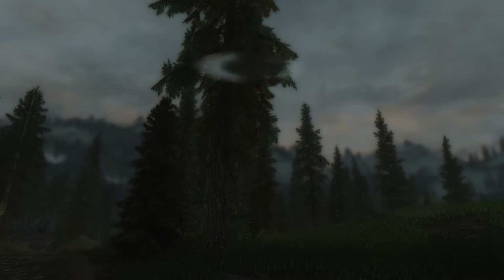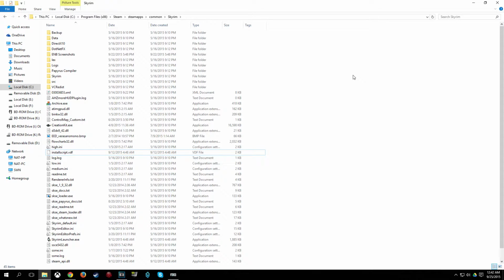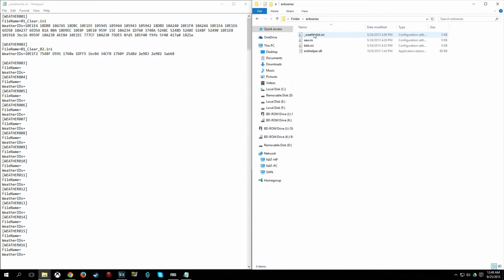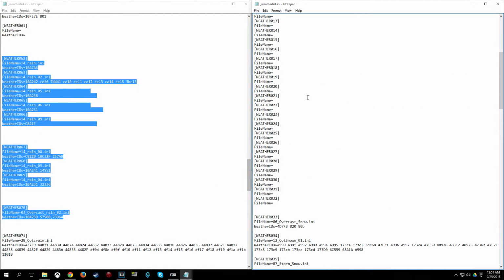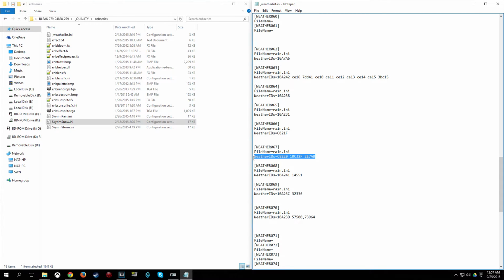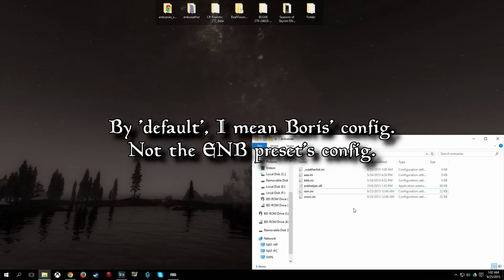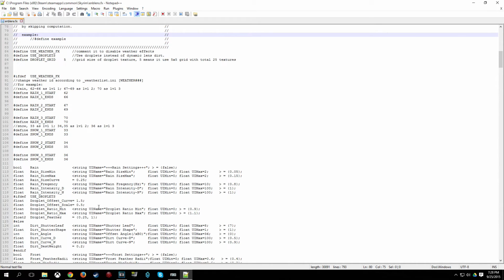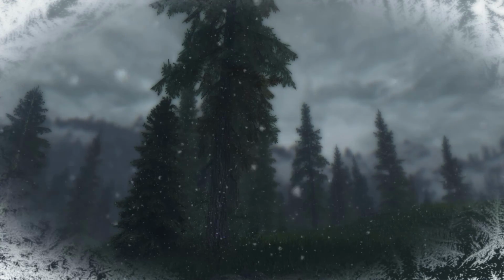Skyrim Rain/Frost Lens Effect Tutorial